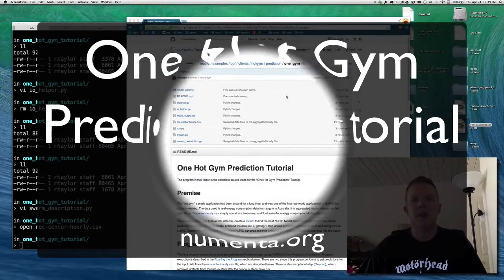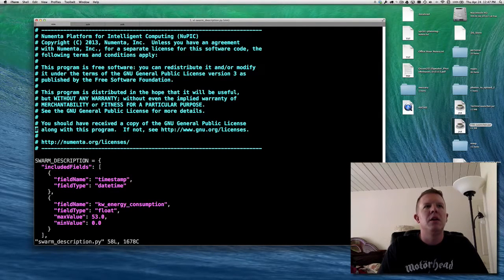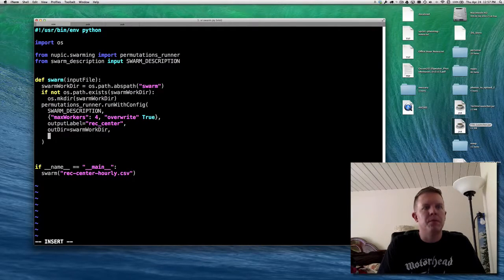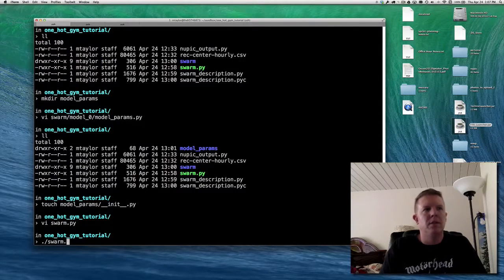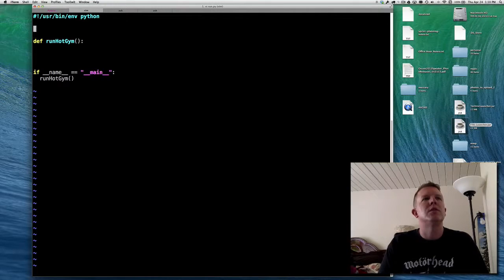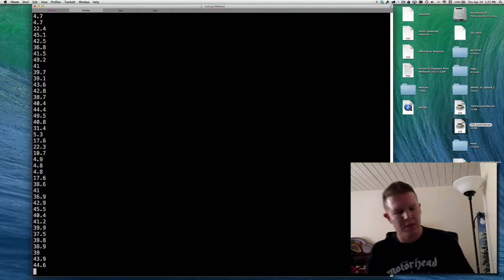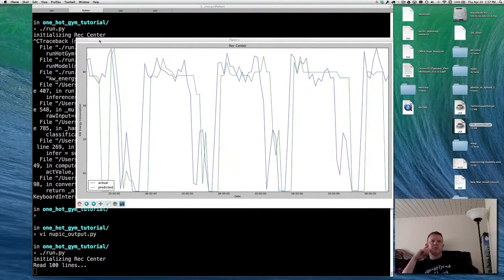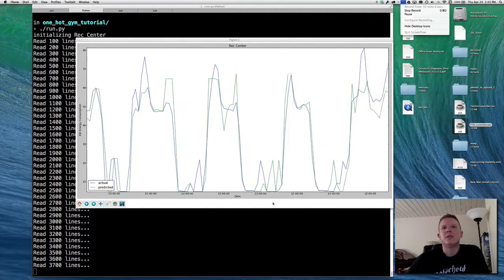One Hot Gym Prediction Tutorial